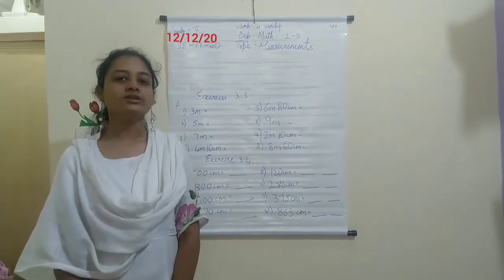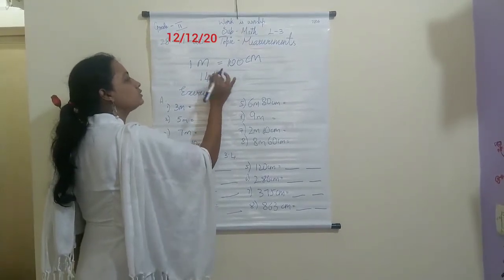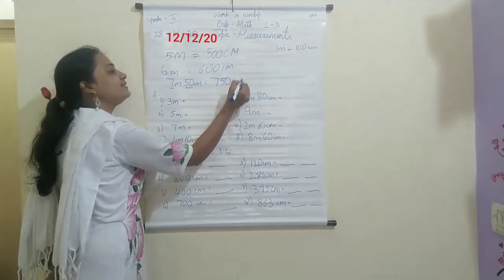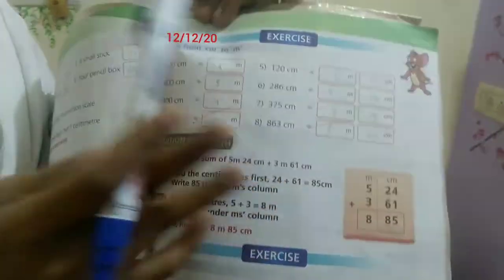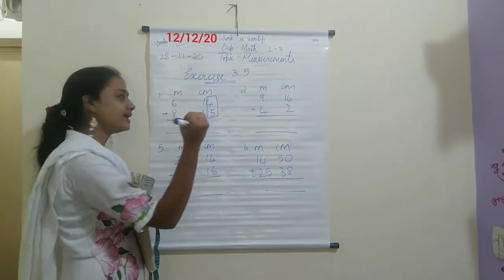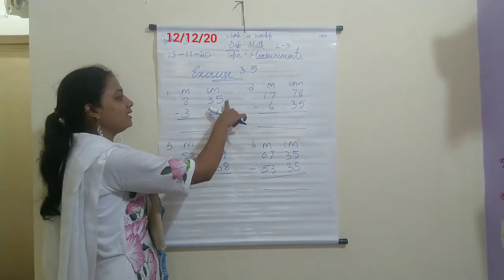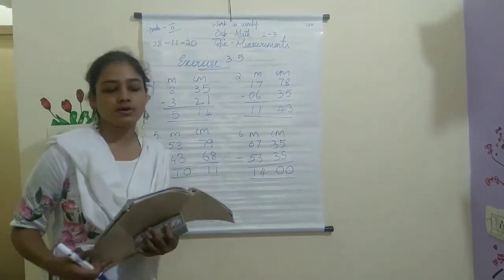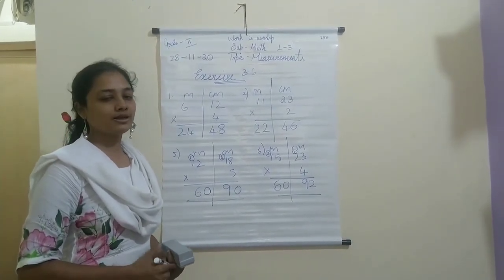grade 2 math 27 1 22